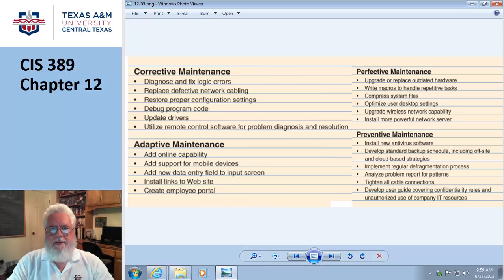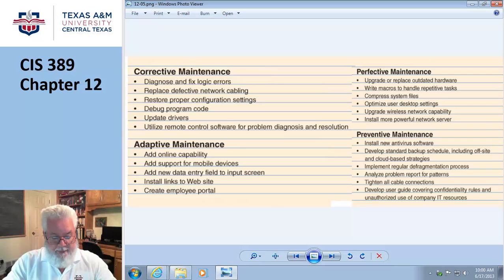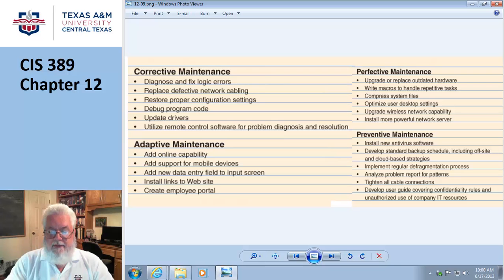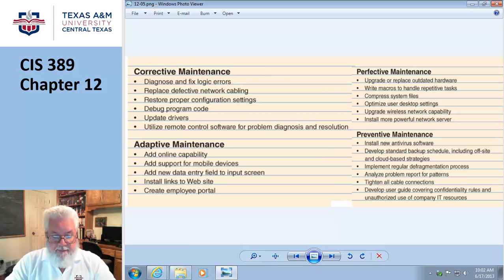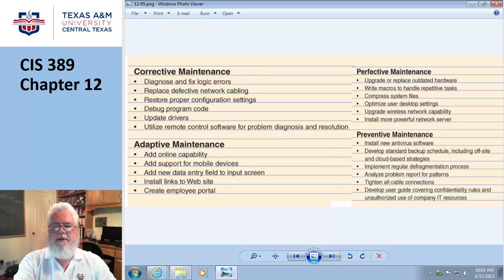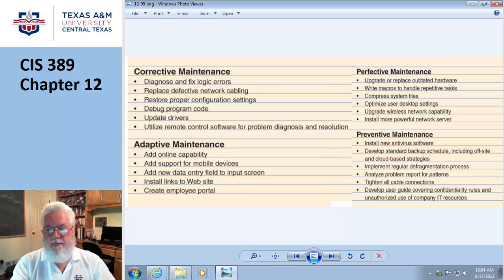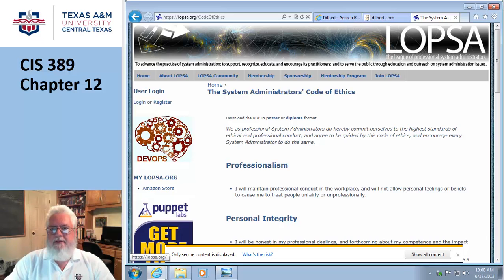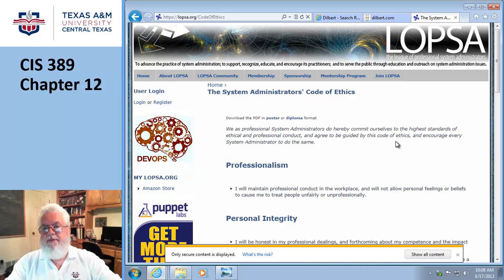CIS389 Chapter12 Part2